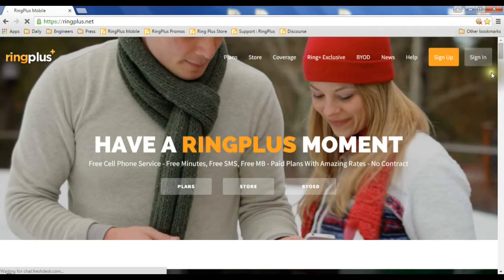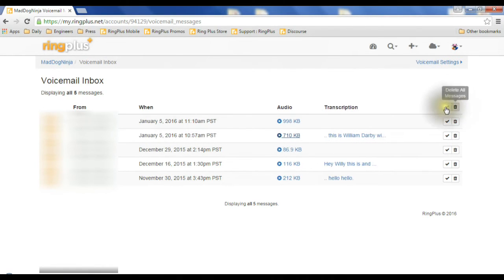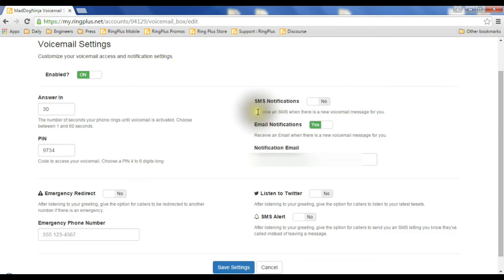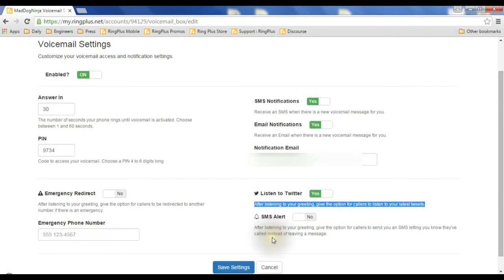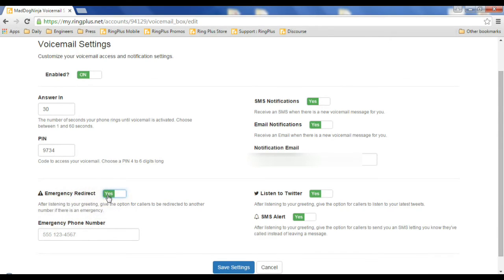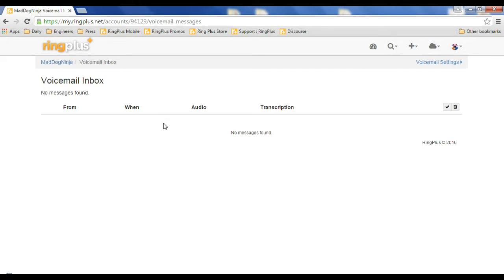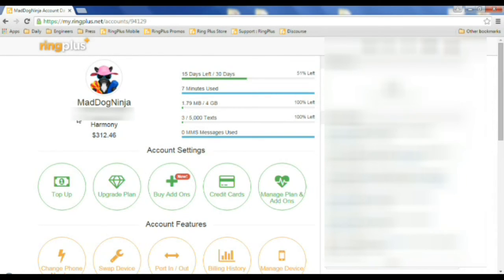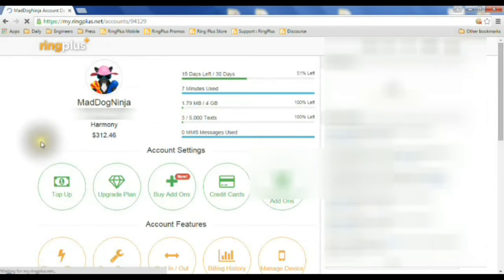How to Set Up Voicemail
A short introduction on How to Set Up Voicemail on RingPlus.